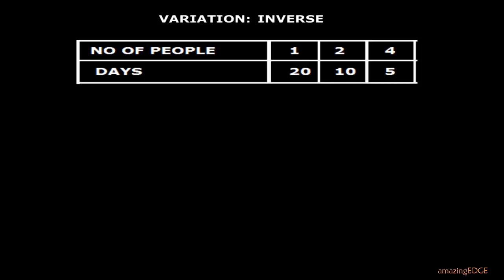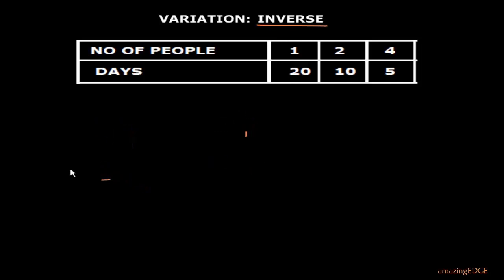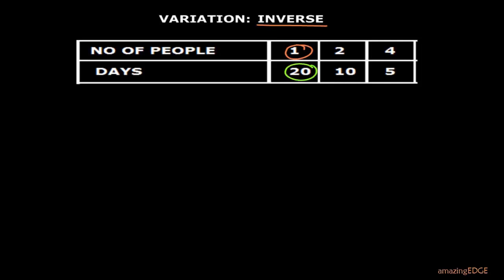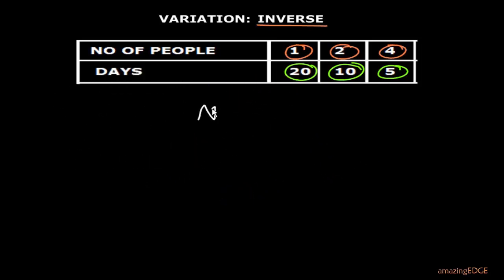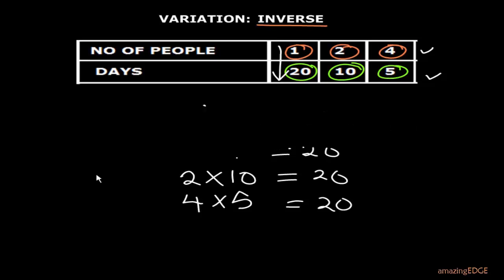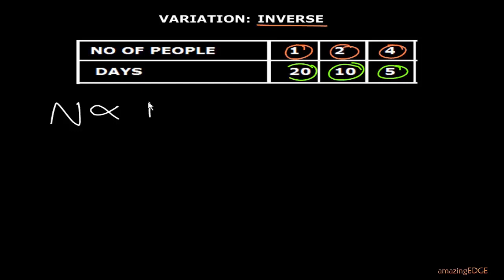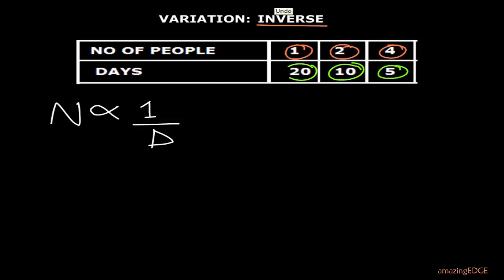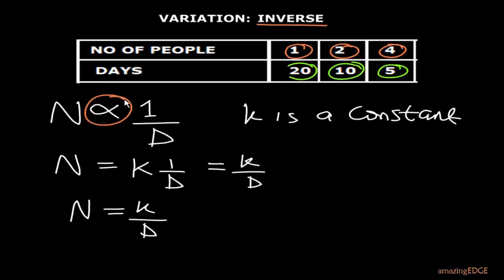Inverse Variation I